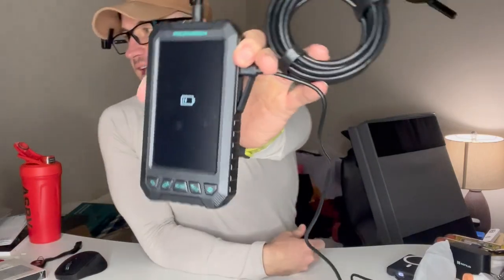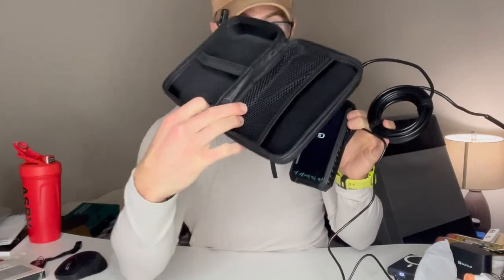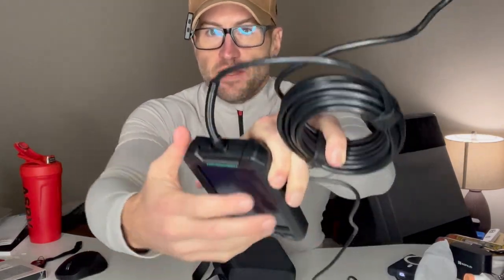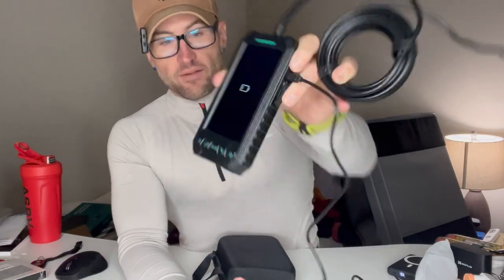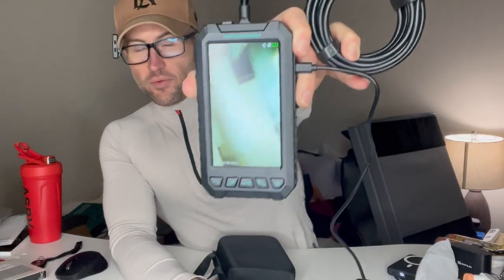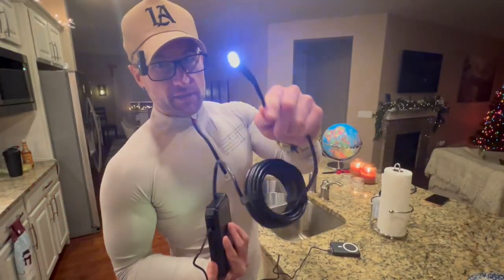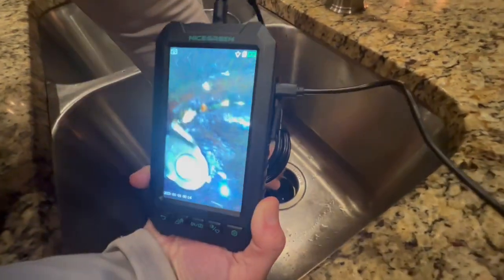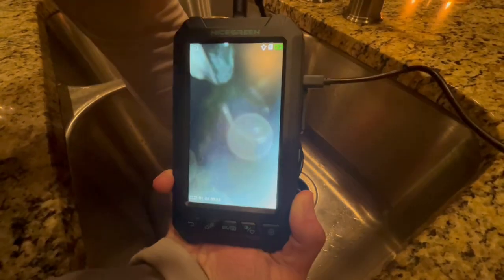Waterproof Snake Camera with 16 foot cable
NICEGREEN LIFE Dual Lens Industrial Endoscope, 5"IPS Screen Borescope, 8mm 1080P Borescope Camera with Lights, IP67 Waterproof Snake Camera with 16.5FT Flexible Cable, Scope Camera for Wall Drain Pipe

【5 "IPS Screen】Clear images can be viewed in real-time on the 5-inch IPS screen borescope, which provides a clearer, wider view and helps identify potential problems. Even hard-to-reach areas can be easily inspected. The endoscope can be connected to a computer with a USB cable to directly transfer captured files and share them.
【Dual Lens Exploration】This 8mm dual lens borescope has a front side lens for different focal lengths, providing a wider field of view even in confined areas. The 180° swivel function reduces the need to twist cables during inspections for better observation. The 16.5ft semi-rigid cables are detachable and can be inserted, and they can be easily folded in the included case for everyday storage, helping to save storage space.
【Multi-function and Simple Operation】The ergonomic shape make this inspection camera easy to hold with one hand, and the large control buttons with good tactile feedback are easy to understand and operate. The built-in high-capacity battery provides up to 4 hours of continuous use.
【Durable & Waterproof】The borescope camera with light front camera has a focal length of 3-8cm/1.2-3.2 inches for easy access to a variety of tricky areas. The IP67 waterproof rating protects it from dust and water, making it ideal for use in wet environments, and it comes with adjustable 8 LEDs to provide reliable performance in murky environments. The hook and magnet attachment helps to retrieve bolts or nuts that accidentally fall into small holes when inspecting the engine.
【Useful Accessories】:Product package includes 1*Endoscope (Built-in 1*32GB TF card), 1*16.5ft Semi-rigid Cable, 1*Type-C Cable, 1*User Manual, 1*Accessory Kit (1*Hook Up, 1*Magnet, 1*Protective Cap). 1*Carrying Case.